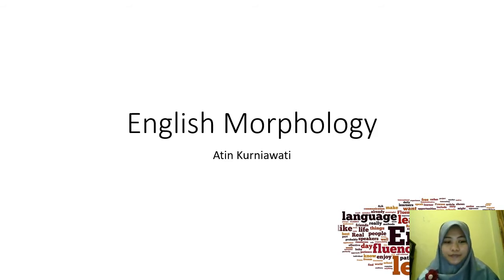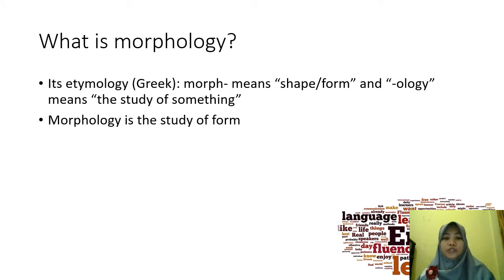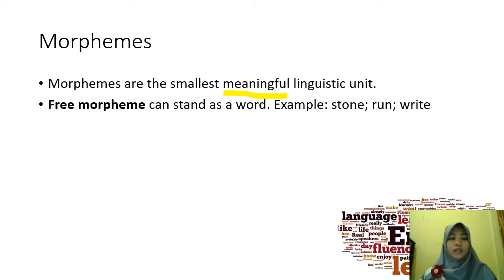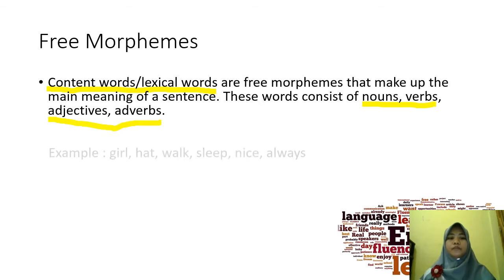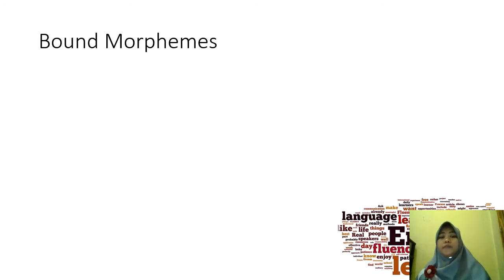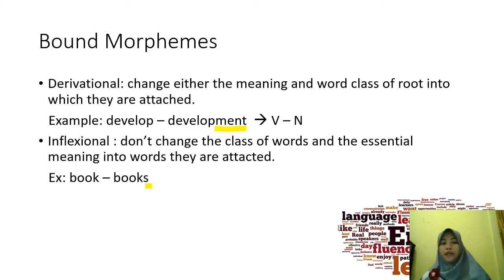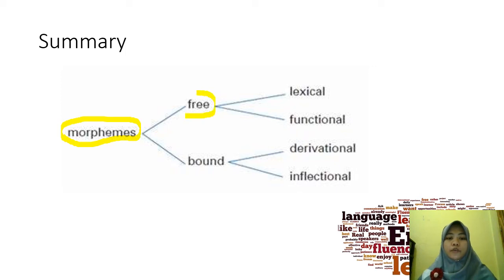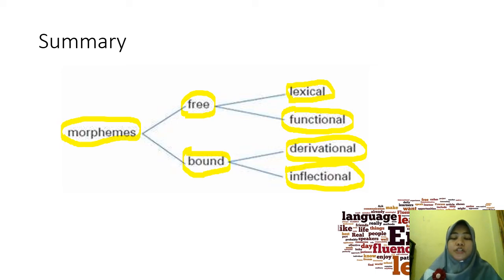English Morphology Meeting 2